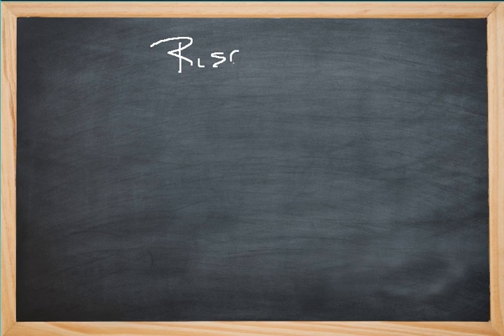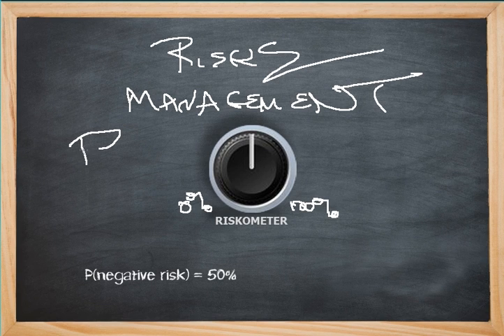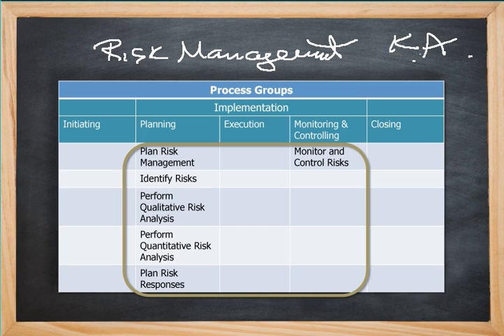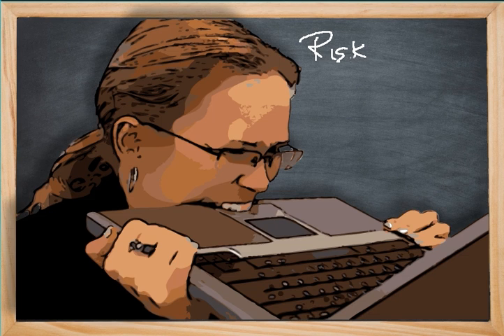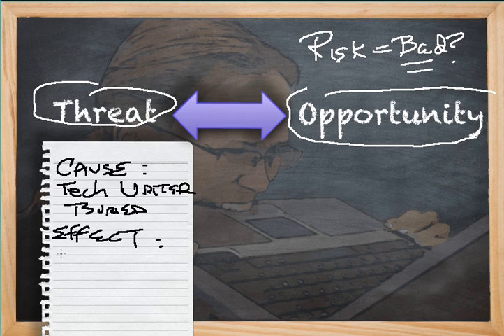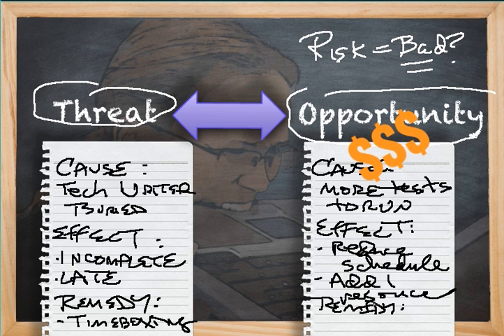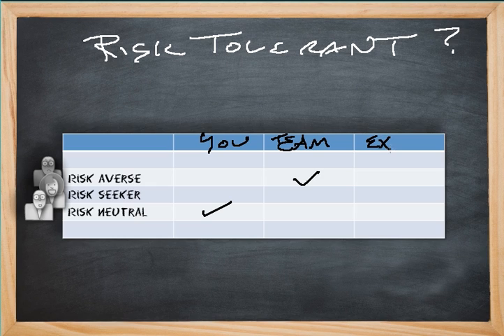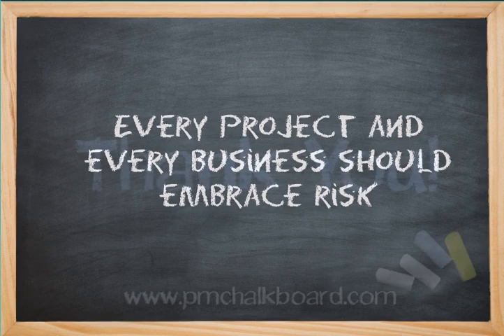Risk Management Fundamentals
PM Chalkboard's simple explanation of what a risk management is and that risks can be negative or, surprisingly, positive.